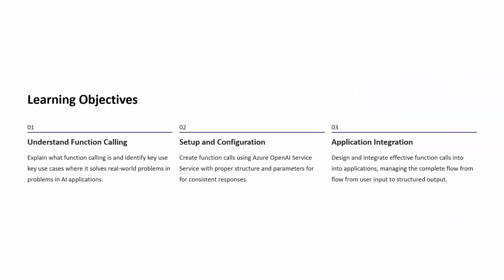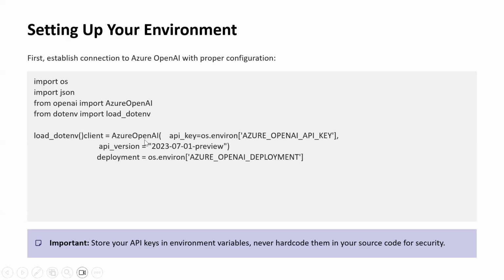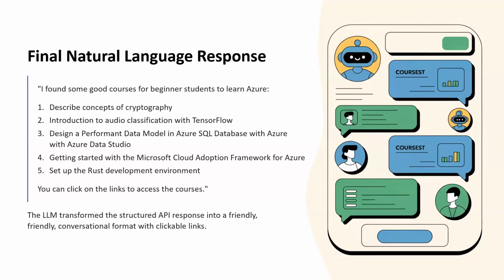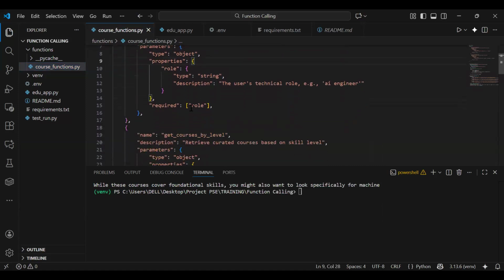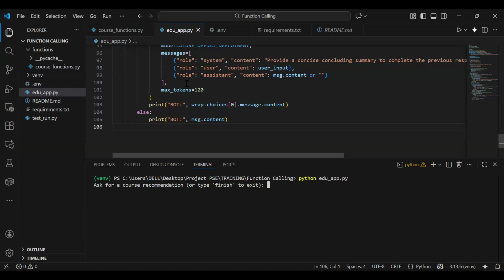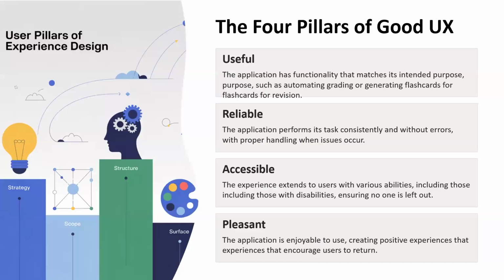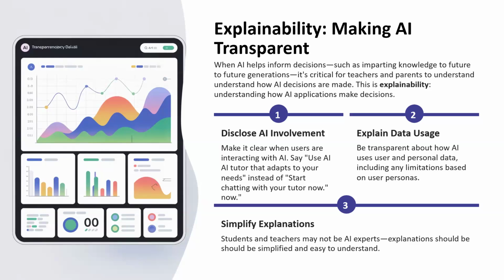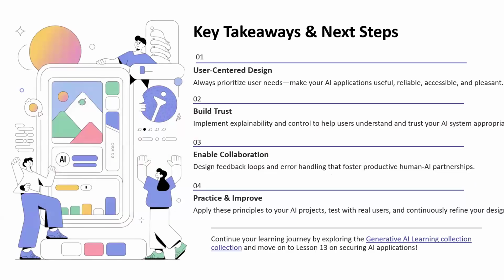Certified AI and Automation Specialist Integrating With Function Calling With TCBT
Join us for an advanced webinar on Certified AI and Automation Specialist – Integrating With Function Calling, designed for developers, analysts, and professionals who want to build powerful automation systems using modern AI capabilities.

This session explores how to integrate AI models with function calling to create precise, reliable, and intelligent applications that interact with real-world tools and data. Participants will learn how to:

Understand and implement structured function calling

Build automation workflows that trigger real-time actions

Connect AI responses with APIs, databases, and external systems

Improve accuracy, control, and safety in AI-powered applications

Apply TCBT’s frameworks to develop scalable automation solutions

Perfect for tech professionals, innovators, and organizations seeking to unlock deeper automation and build next-generation AI-driven systems.